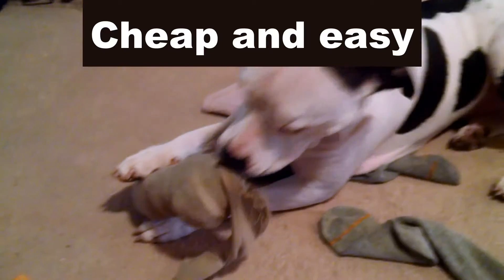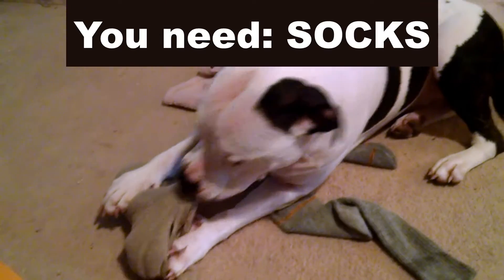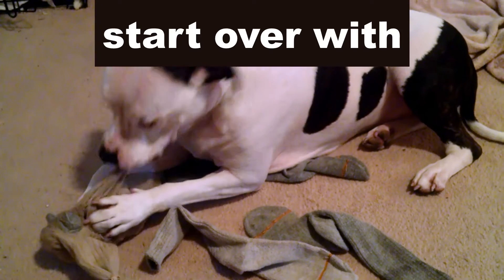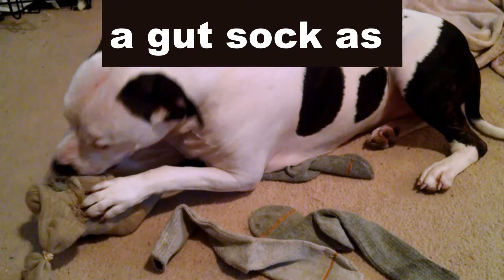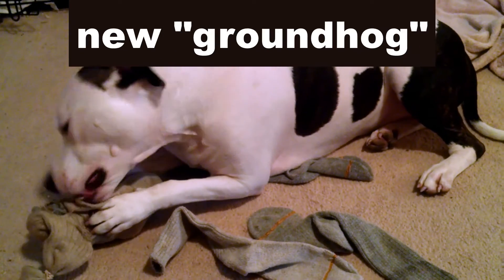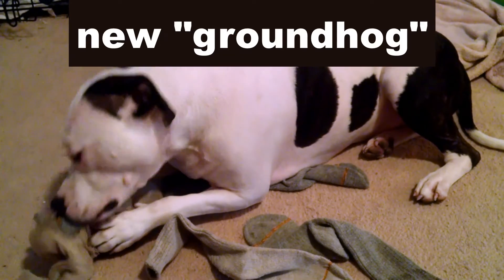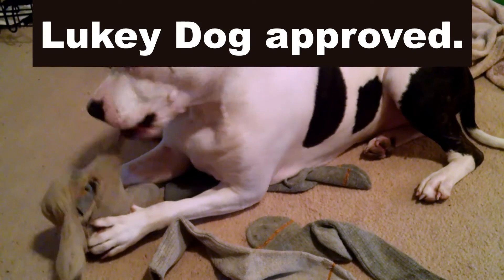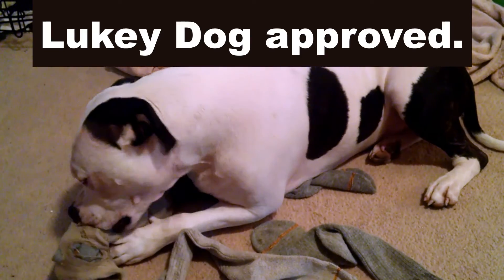Cheap and easy DIY dog toy - Lukey Dog approved!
Music is "Lukey/Lukaloney" by The Chieftans and Great Big Sea from the Fire in the Kitchen compilation album.
What you need: Several old/used/cheap long socks and a few treats
What to do: Roll up several of the socks, with a few treats mixed in.
Shove them into one of the socks to make a &quot;groundhog&quot;.
Tie off with a small rubber band. This has been safe for Lukey, but make sure your dog doesn't swallow it.
Give to dog and watch them gut it.
Repeat with one of the gut socks as often as they stay intact!